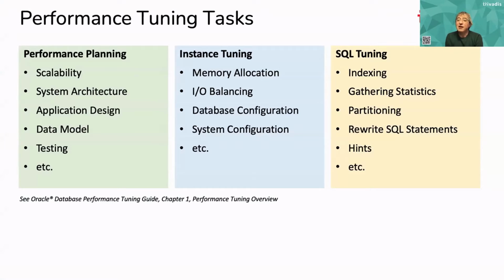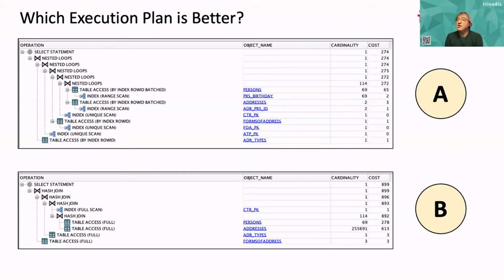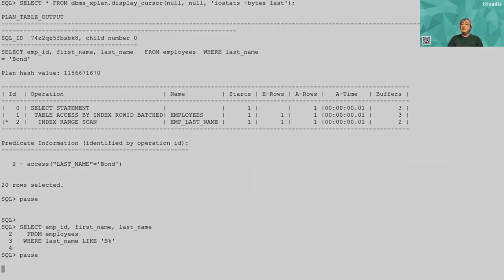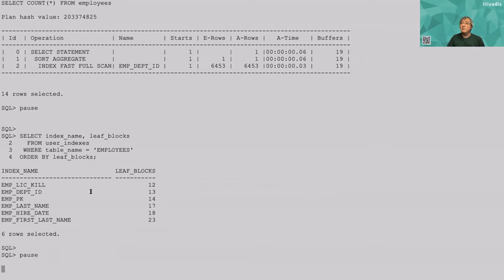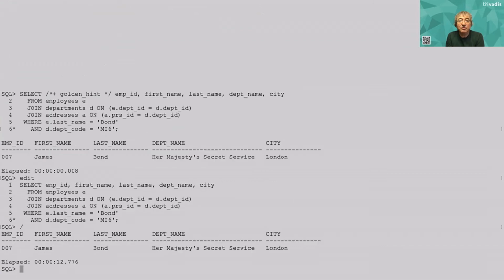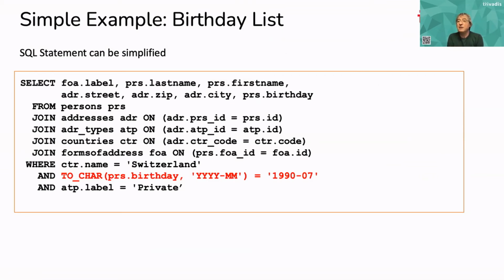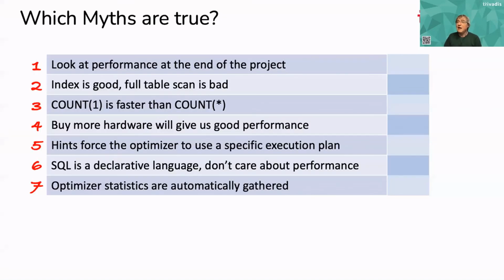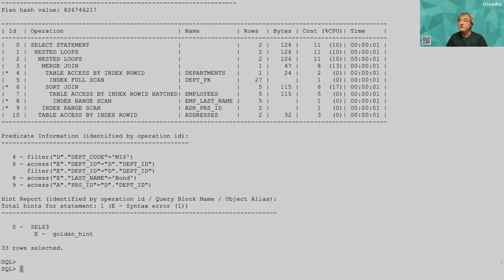Dani Schnider: 007 Myths about SQL Performance